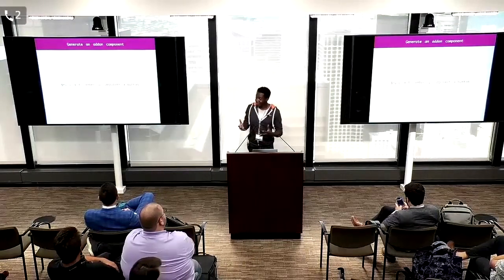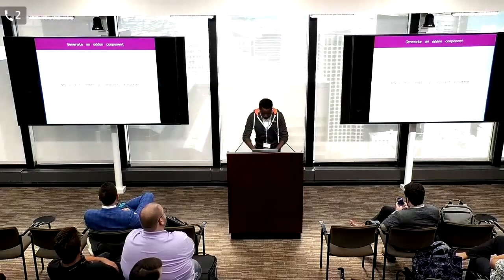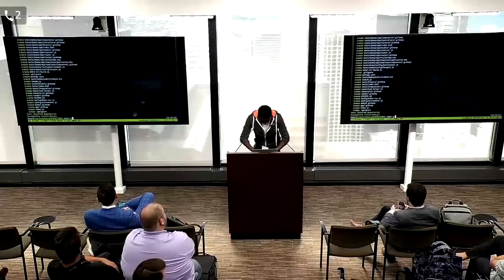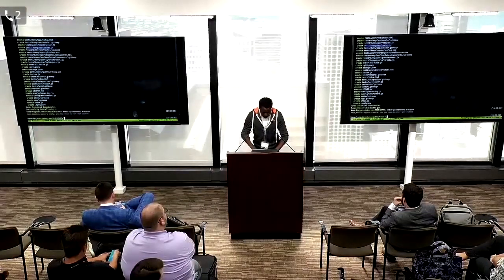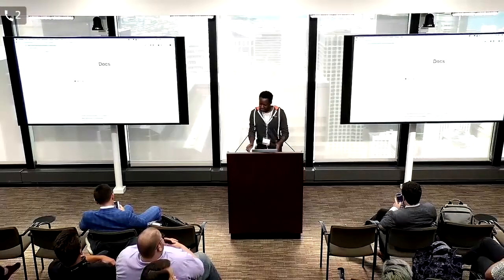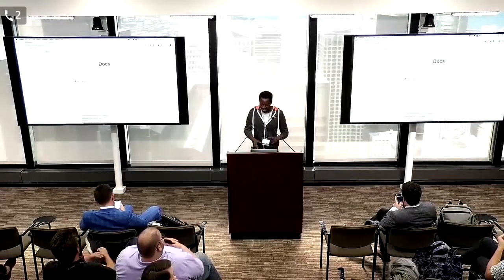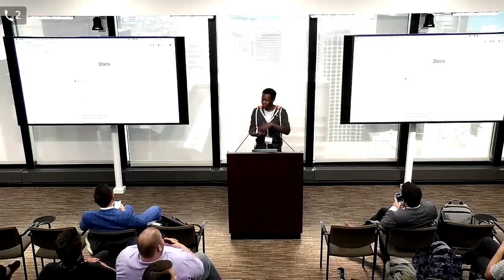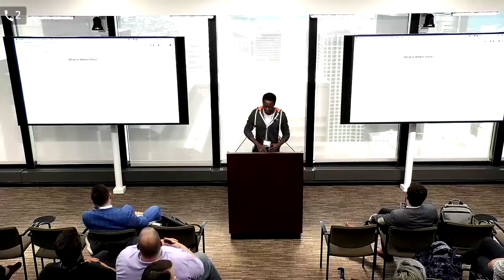Designing a UI Component Kit | Frédéric Soumaré | EmberCamp Chicago 2018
EmberCamp Chicago 2018 was hosted at Chase Tower in Chicago, IL on September 21st, 2018.